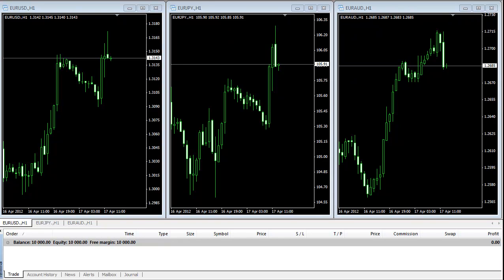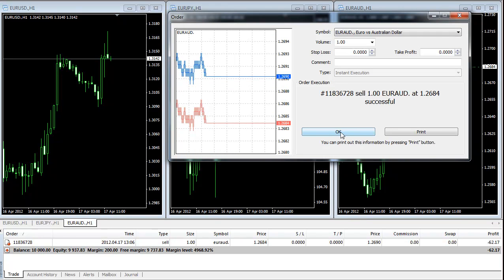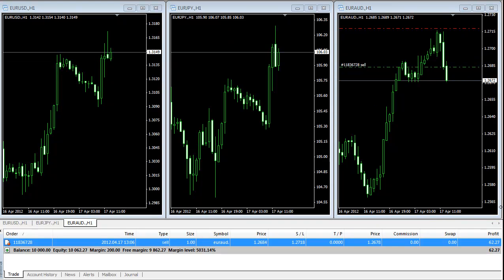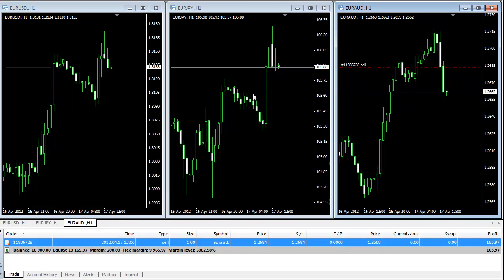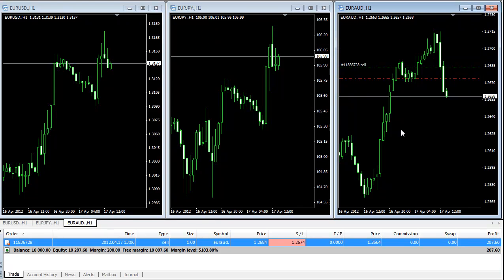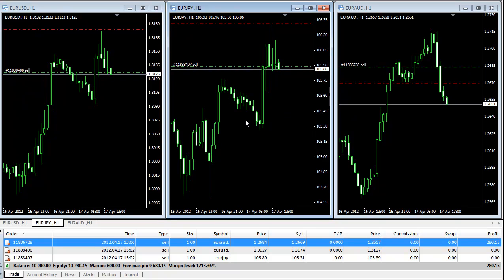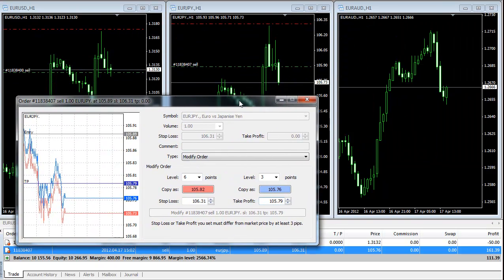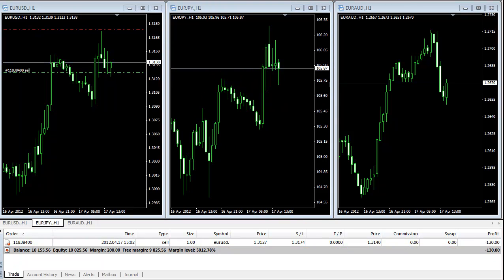ZWINNER-21 April 17th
A live trading demonstration of the ZWinner-21 Forex Trading System.

Don't forget to watch my Forex News Trading system where I describe 4 different ways to trade the Forex News and make good profits. Here is the link: